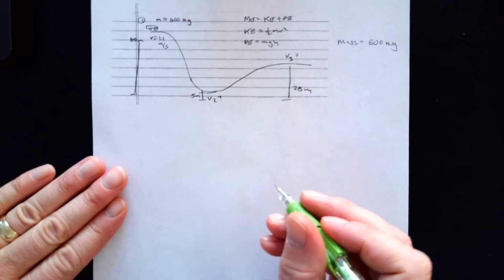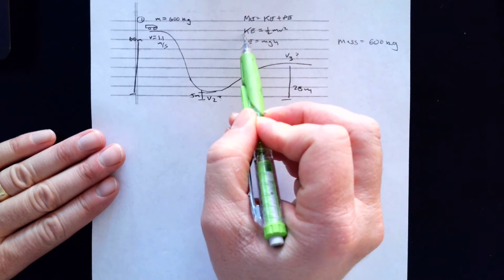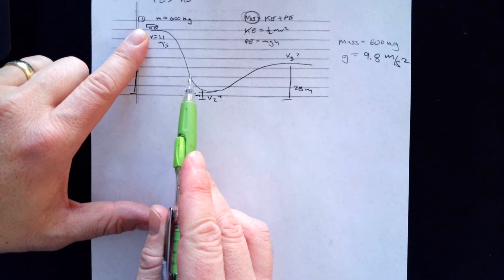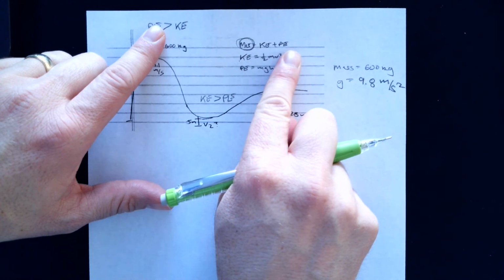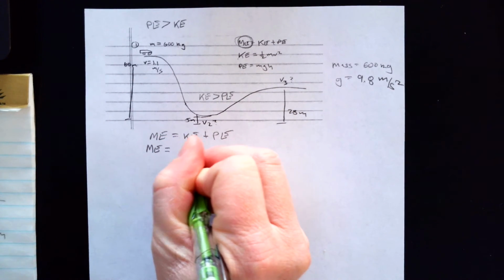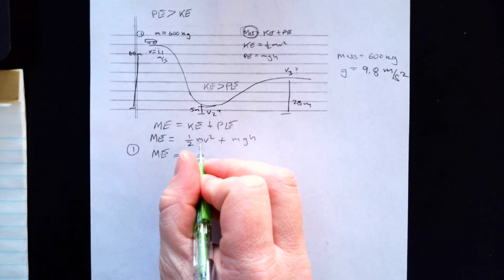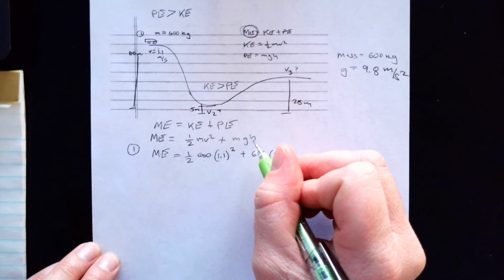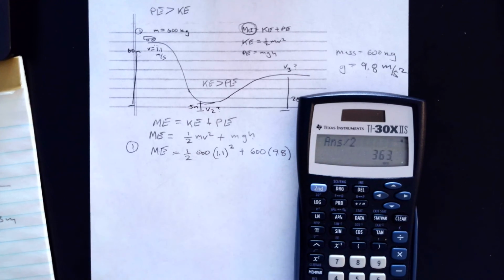Roller Coaster Problem part 1